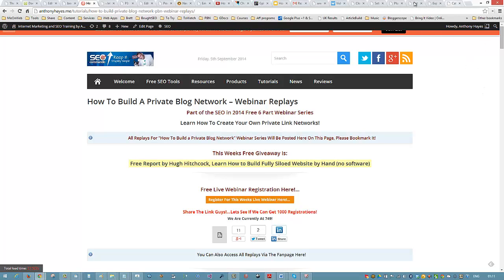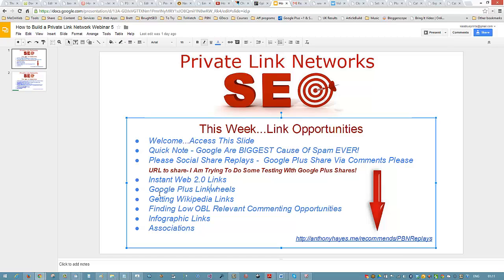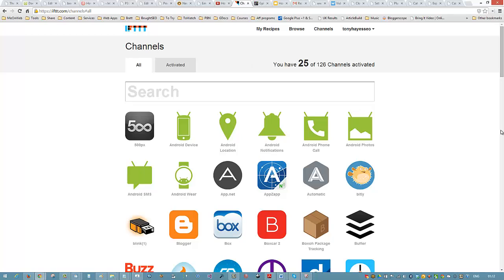3 Ways To Use IFTTT For SEO Syndication Strategies Intro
All replays for the "How To Build A Private Blog Network" (SEO in 2104) series can be found

This video is an addition to How To Build Your Own Private Blog Network Webinar 5 - back lInking Opportunities which can be found

All webinar replays for the YouTube SEO in 2014 series can be found

Did You Know That You Can get 5 FREE Video & YouTube Online SEO Software Tools?

Talk soon,
-Tony